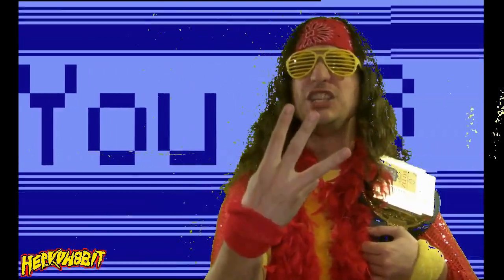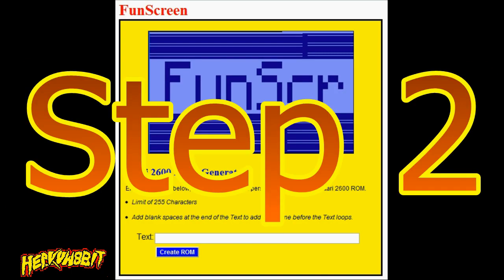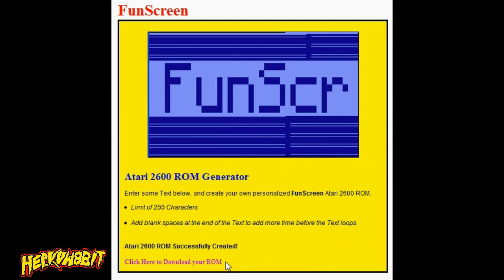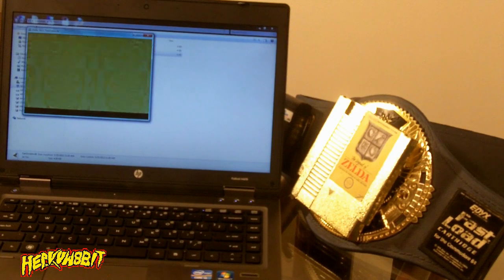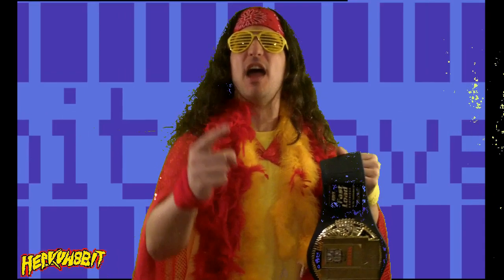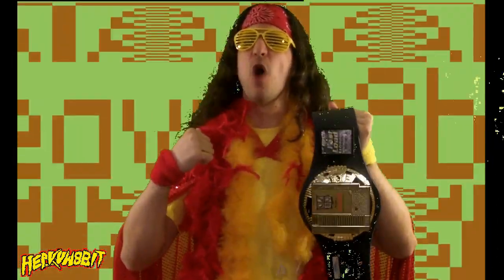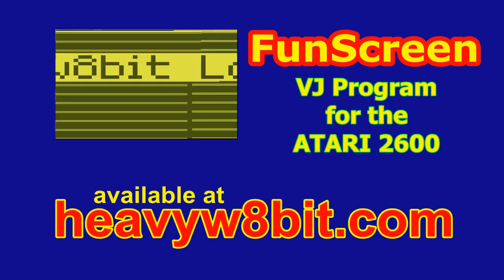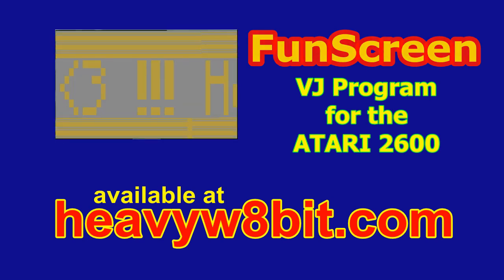FunScreen - VJ program for Atari 2600 Visuals